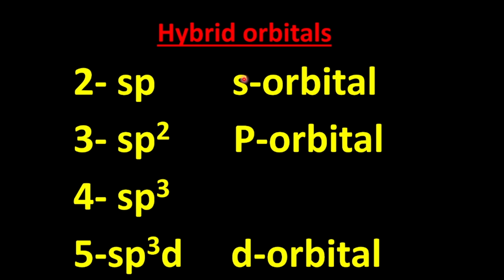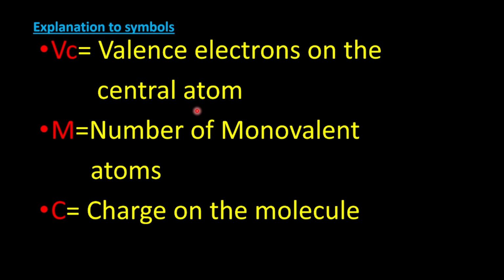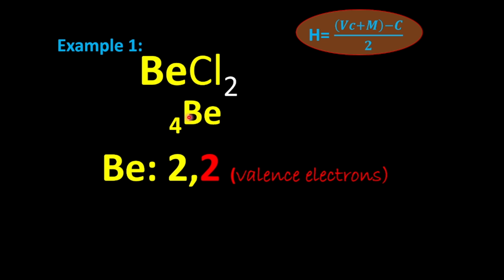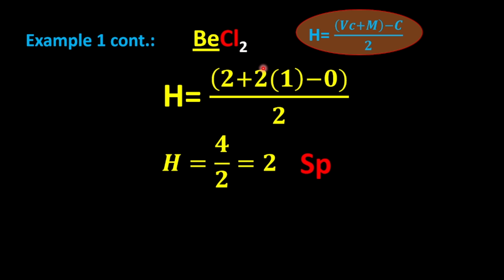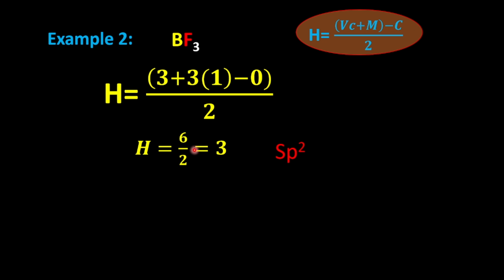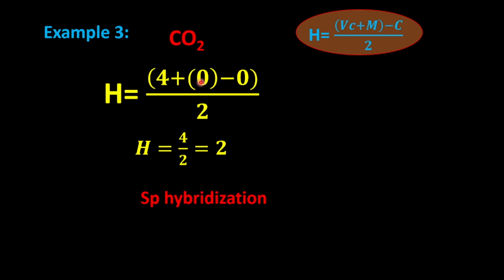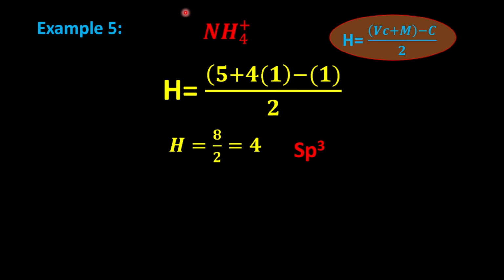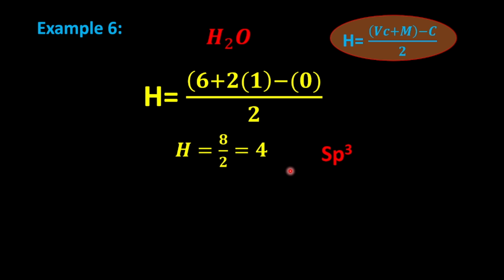X-COCO CHEMISTRY TIPS: THE SECRET FORMULA TO DETERMINE THE TYPES OF HYBRIDIZATION IN CHEMISTRY.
What is hybridization? How does it explain the formation of BCl3 and SF6 molecules?
To find the hybridization of an element in a given compound watch the most simplest formula to pass your WASSCE, Engineering Board Exams, JAMB and your College Chemistry exams